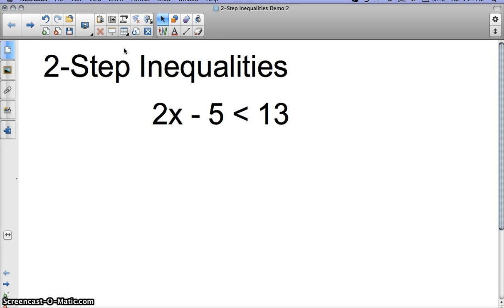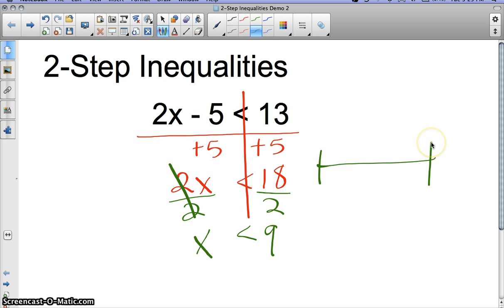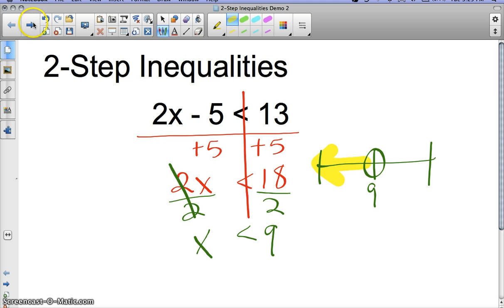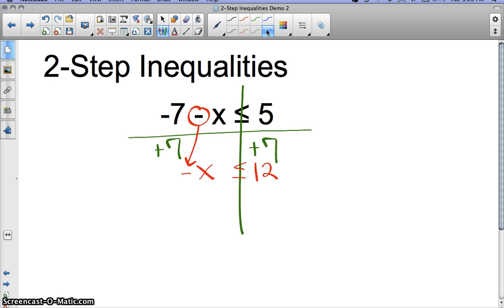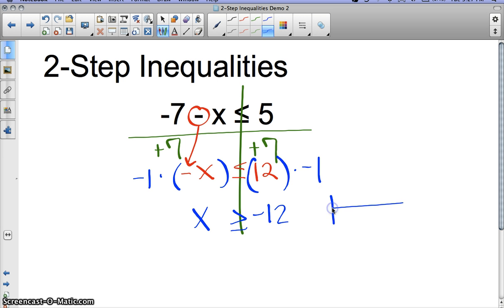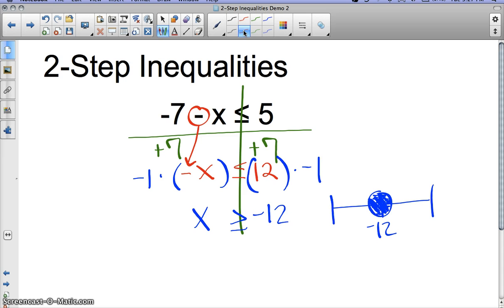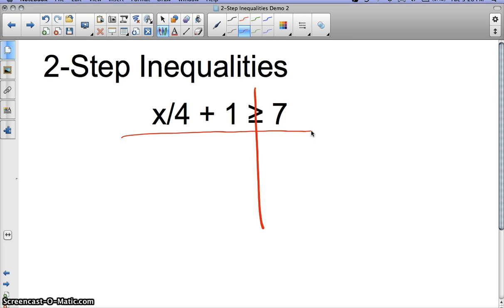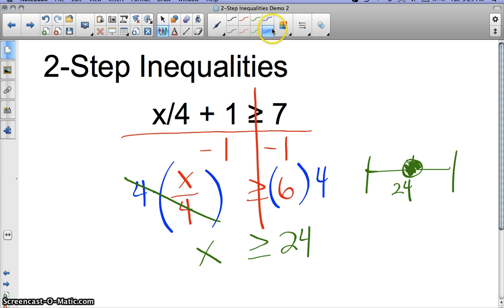2-Step Inequalities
Mr. Weeks works through a few examples of 2-step inequality problems